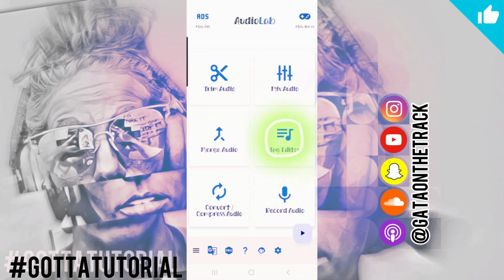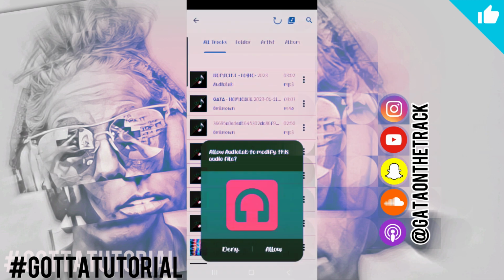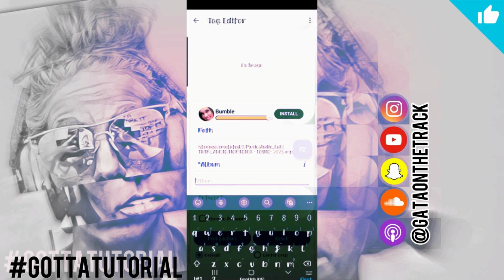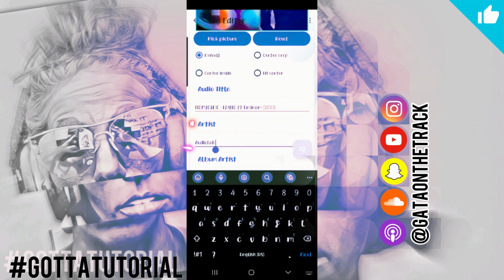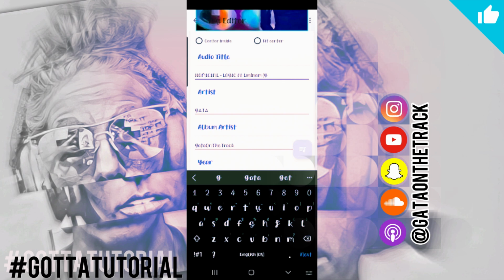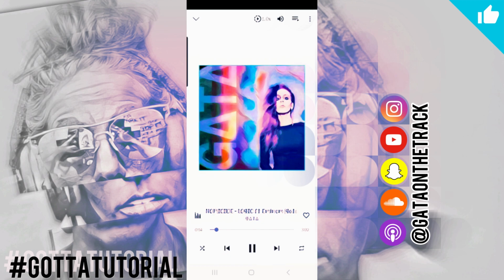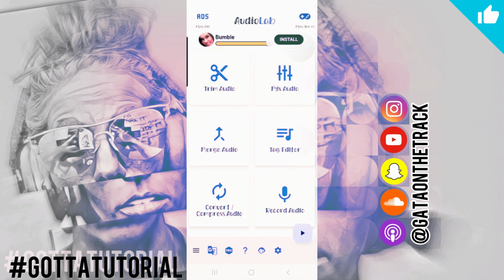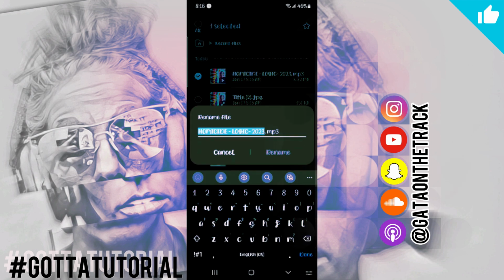Audiolab Tutorial: Changing The Name Of Your Audio File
It’s a GOTTaTutorial for audiolab (Hope this answers your questions!) -✌🏼💋G